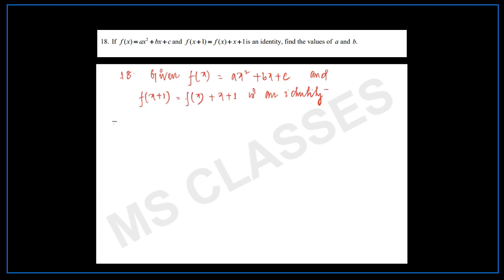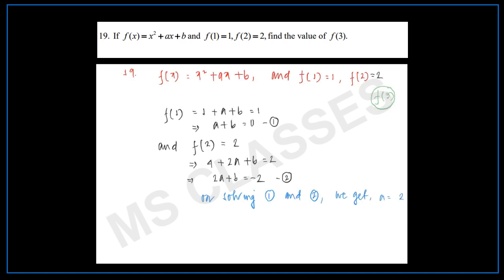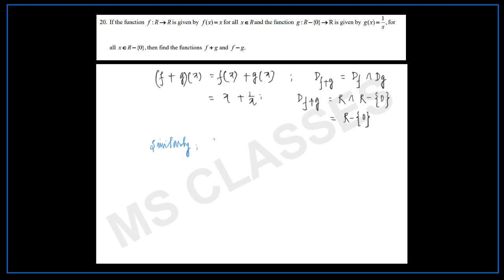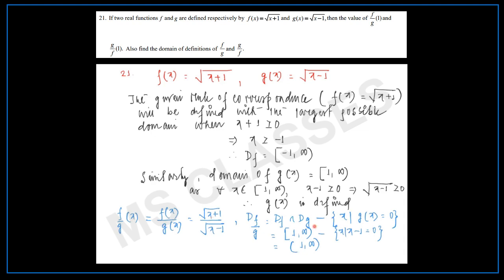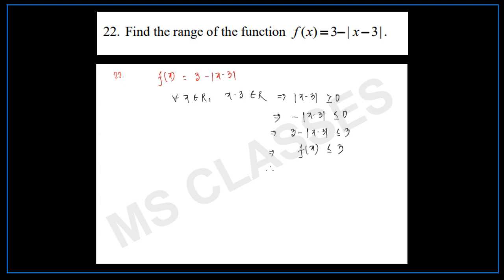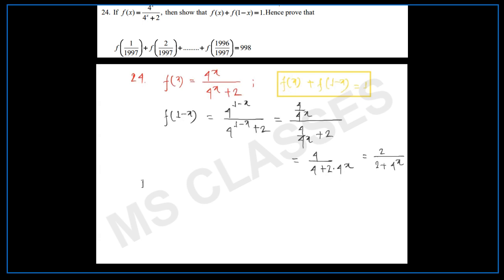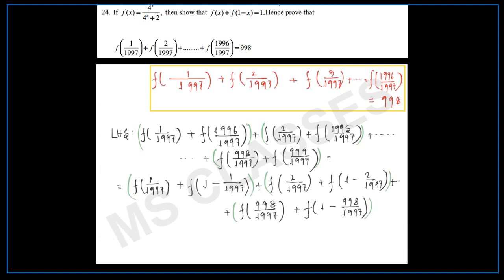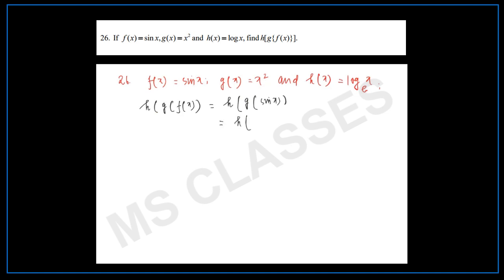Class XI SN DEY SOLUTIONS |Chapter 2| RELATION AND MAPPING (OR FUNCTION)|Short Answer Type (2D)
This video provides, detailed, step by step, comprehended solutions to Short Answer Type questions ( 2D)  of Relation And Mapping ( Or Function) from SN Dey Mathematics book for Class XI.
Detailed solutions of Question number 18-26 are covered in this video.

Regards
MS Classes